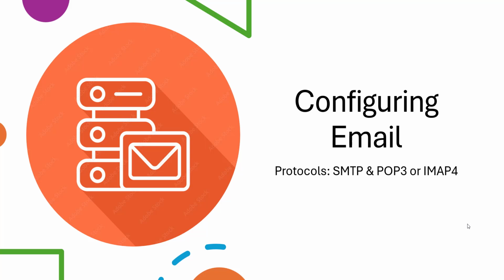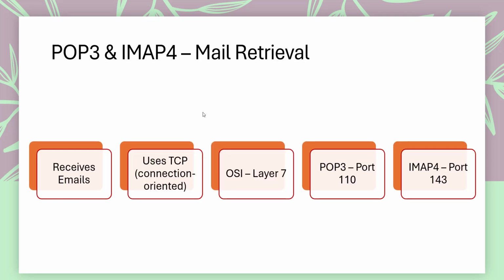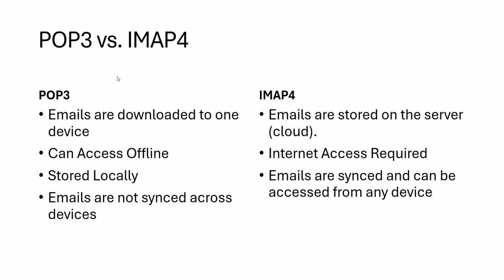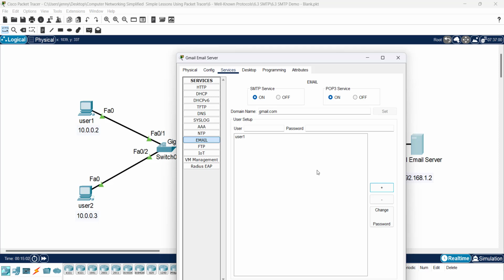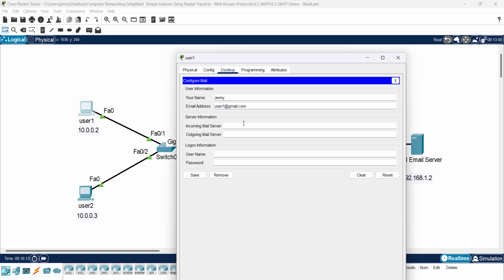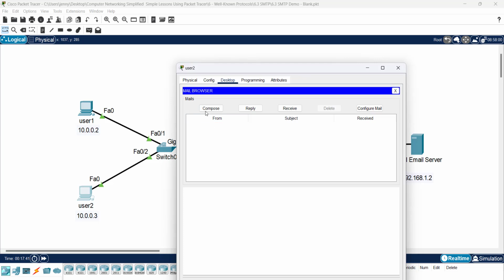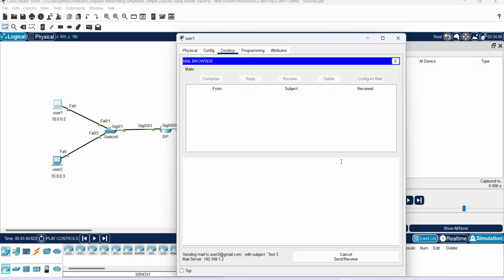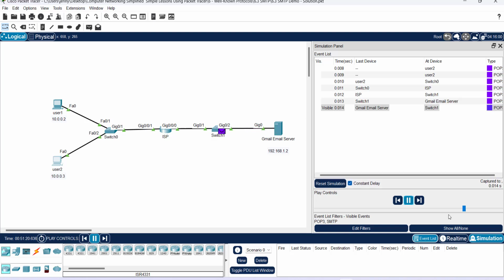SMTP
How to configure SMTP on your network.